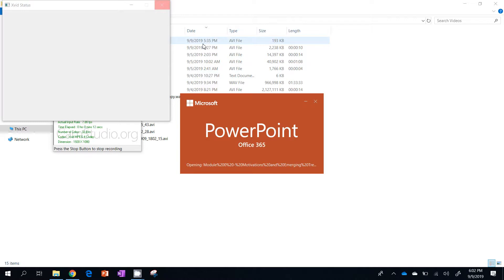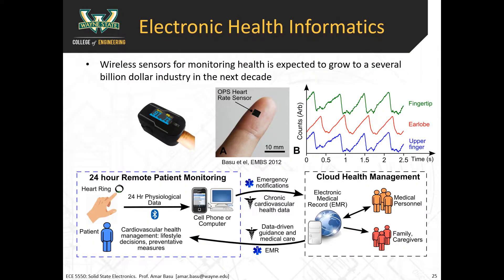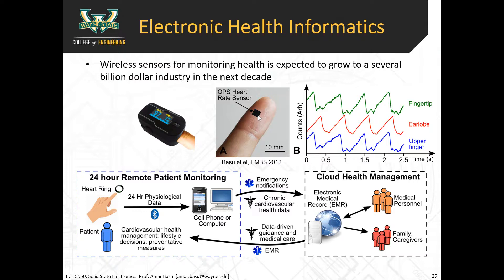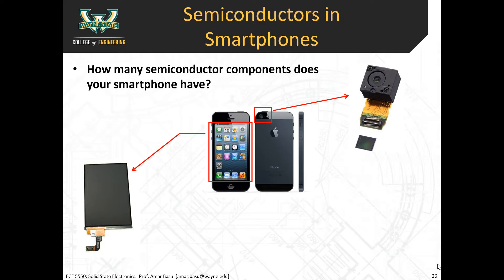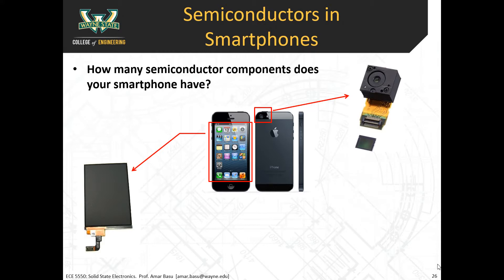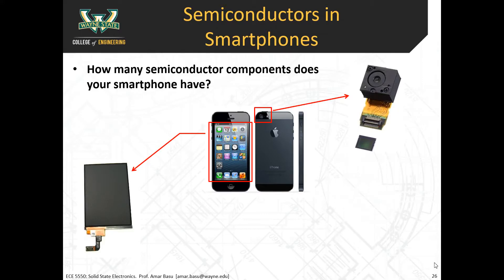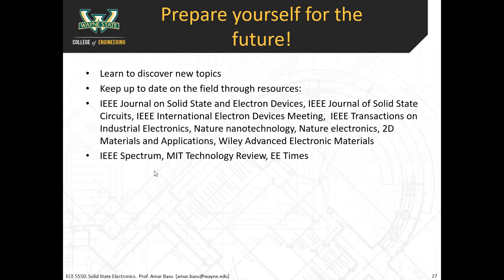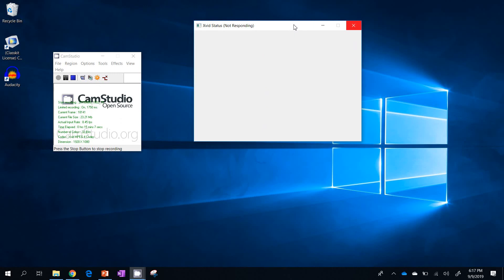0B: Emerging Trends in Semiconductors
- Sensors in smart health infrastructure
- Flexible electronics
- Smartphone sensors

Module 0: Emerging Trends in Solid State electronics
ECE 5550 Fall 2019
Solid State Electronics
Wayne State University
Professor Amar Basu